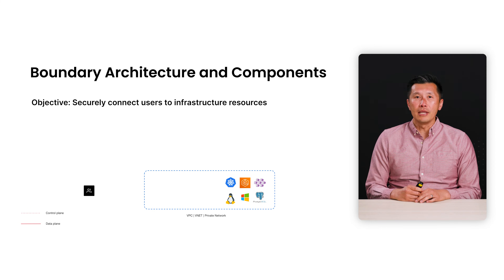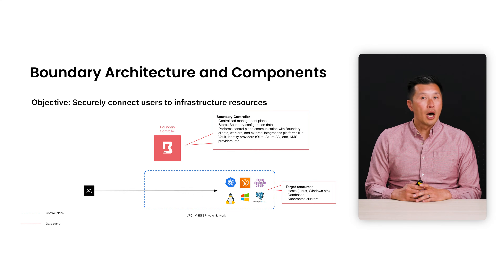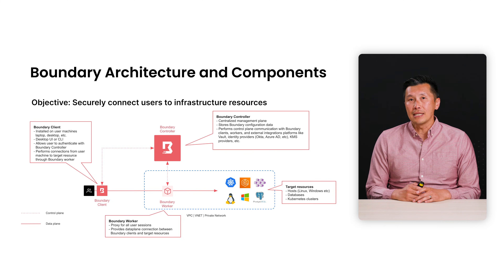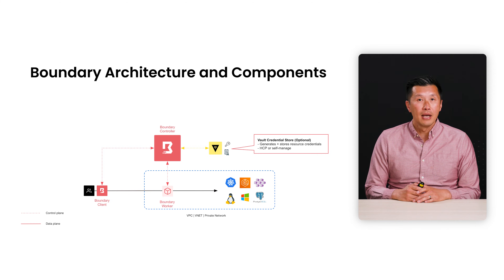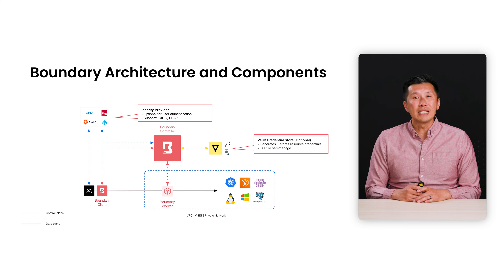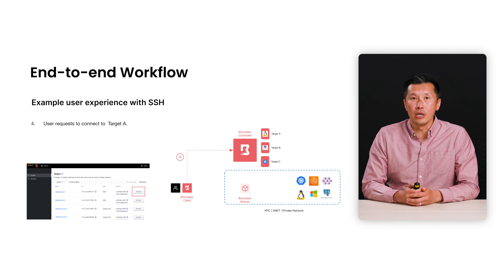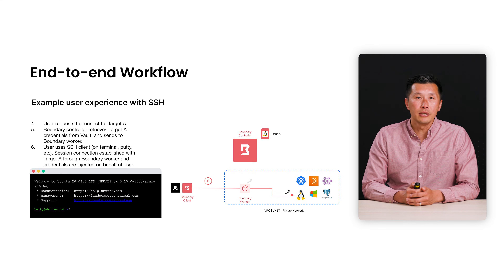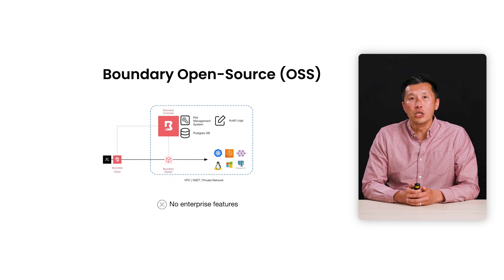What is Boundary and how does it work?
UPDATE: The new end user experience is even more seamless with Transparent Sessions, now generally available with HCP Boundary or Boundary Enterprise. See demo

Boundary provides secure remote access into any infrastructure ensuring least privileged access directly to authorized resources. This video provides an overview of the architecture and how Boundary achieves this. A walk through of the end user’s experience is also provided.

Many organizations rely on legacy tools like VPNs and bastion hosts to provide infrastructure access for their remote users. These tools have limited abilities (if at all) to restrict access to specific resources within the network. In addition, these tools typically do not have native capabilities to securely generate, store, and rotate credentials of target resources.

This video provides an overview of how these capabilities are built into Boundary and how integration with common ecosystem platforms can further secure and streamline remote user access. It will go over the basic roles of each Boundary component, along with integration points including HashiCorp Vault and various identity providers. It ties everything together with a walk through of an end user’s experience when connecting with a Linux server over SSH. Lastly, it will provide a brief comparison of the deployment models between HCP Boundary and Boundary Enterprise.

0:00 - Intro
0:12 - Boundary Architecture and Components
1:55 - Integration points.
3:12 - End user experience (See new user experience with Transparent sessions demo)
4:29 - Boundary deployment models (HCP, OSS, Enterprise)
5:50 - Summary/Outro